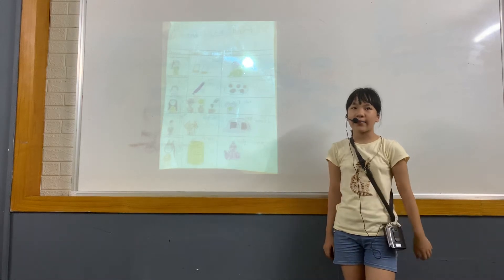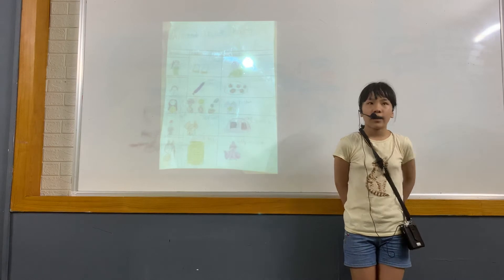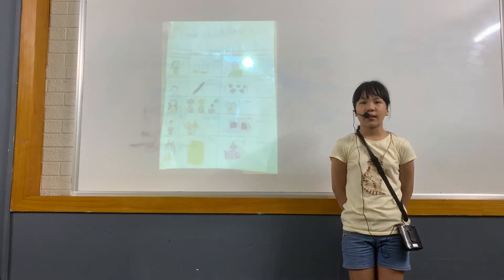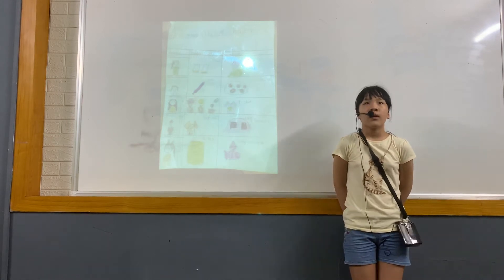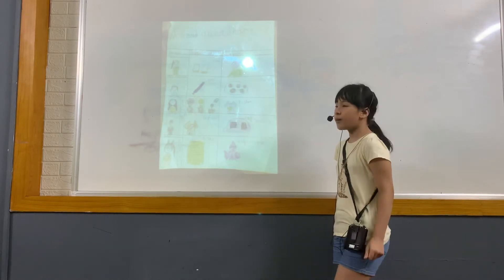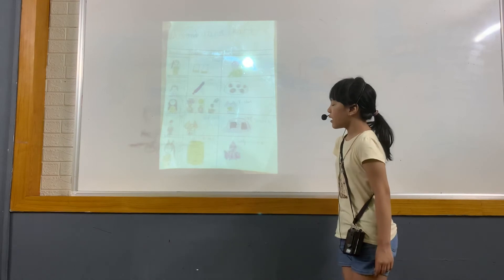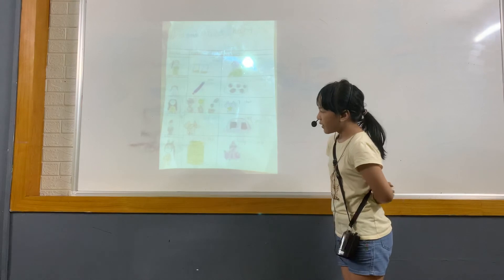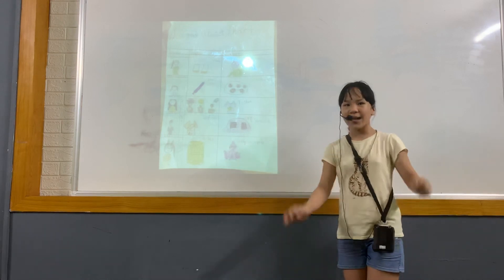CEC Văn Quán 2, Discover 1H, Unit 11&12, Thuyết trình, Thuỵ Lâm